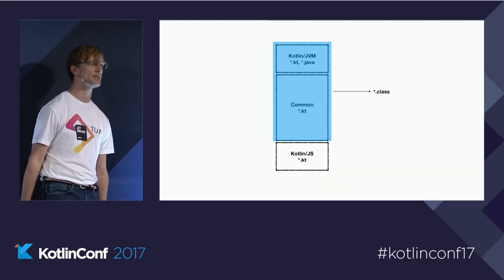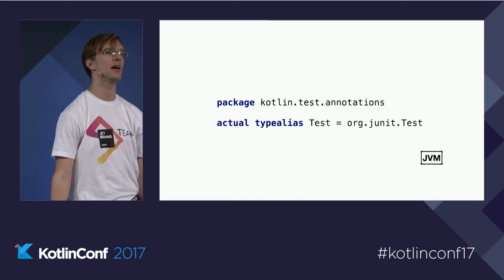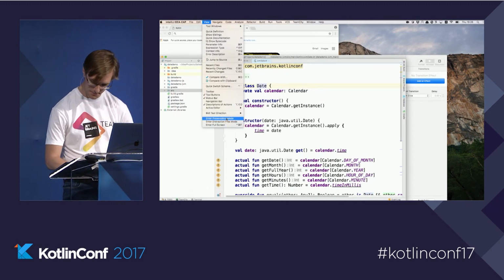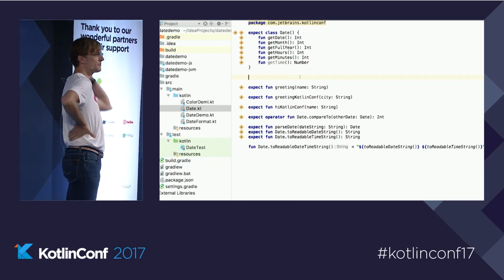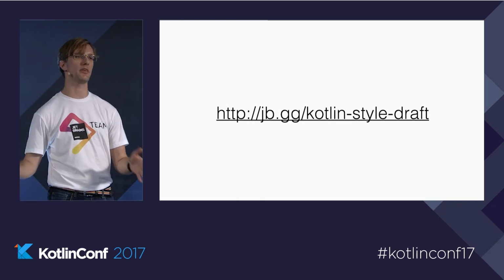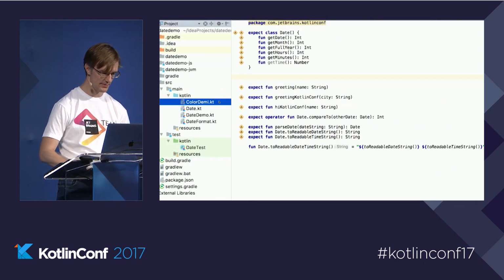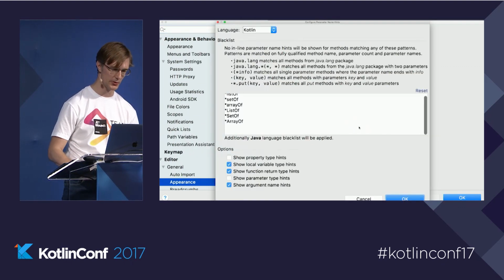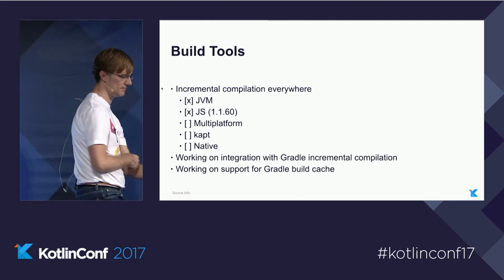KotlinConf 2017 - What's New & Cool in Kotlin Tools by Dmitry Jemerov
Demo of Kotlin plugin in IntelliJ IDEA, with an emphasis on new features in 1.2.

Dmitry Jemerov is the Kotlin IDE team lead at JetBrains.